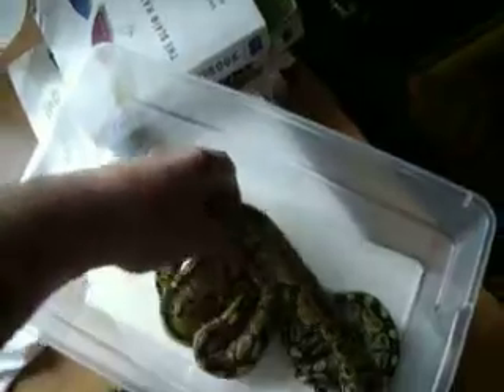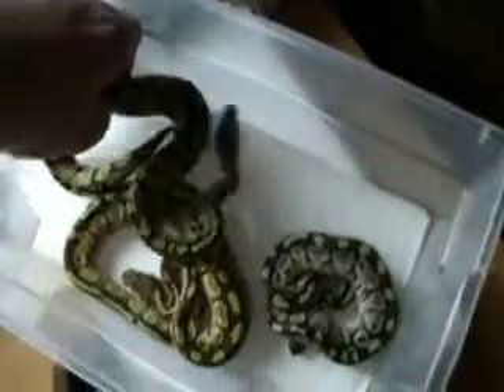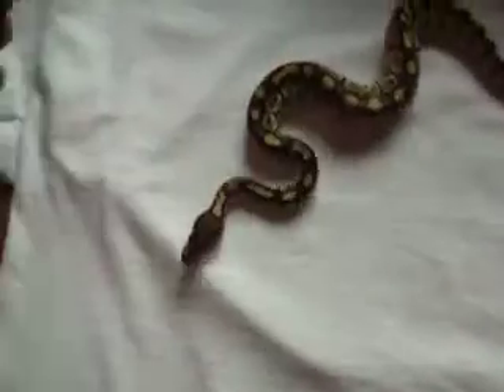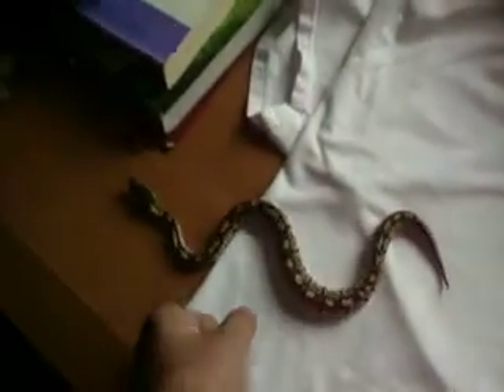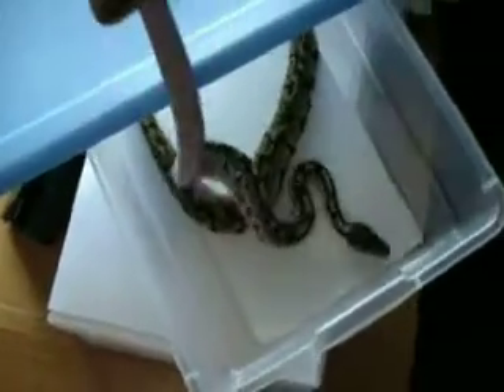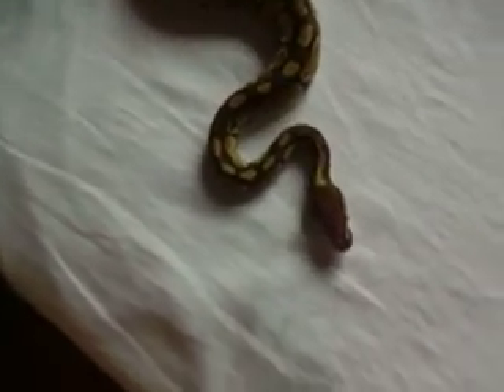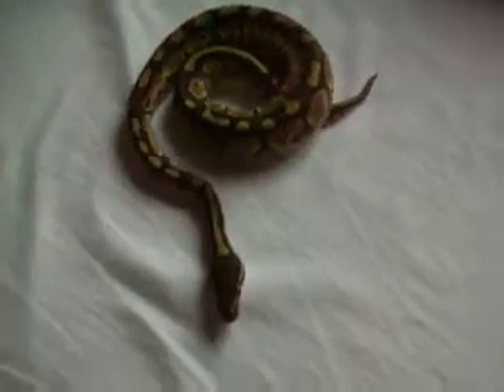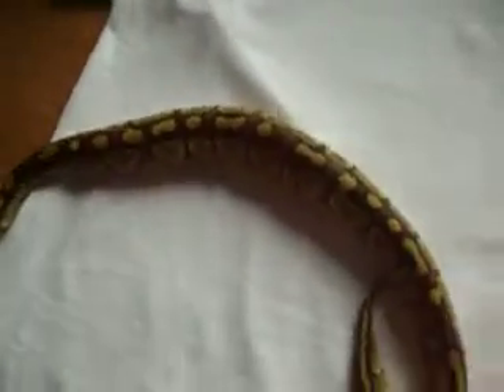My "09" Morphs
Lesser Male, Butter Female, Pastel Het Orange Ghost